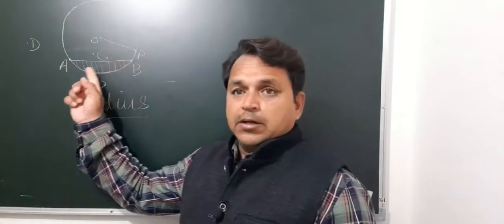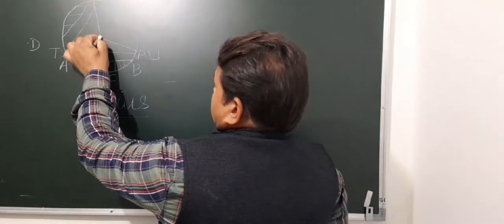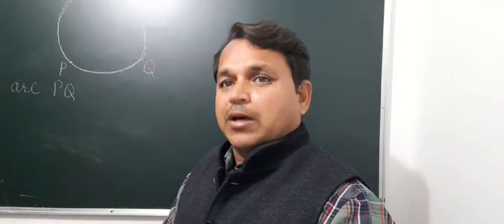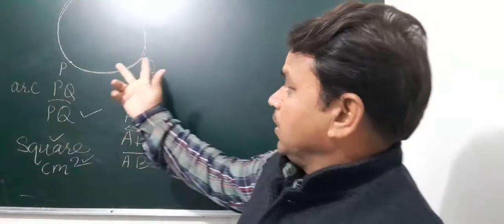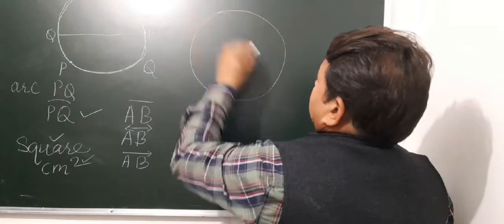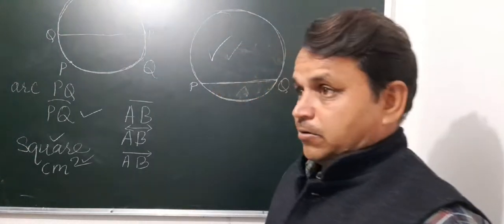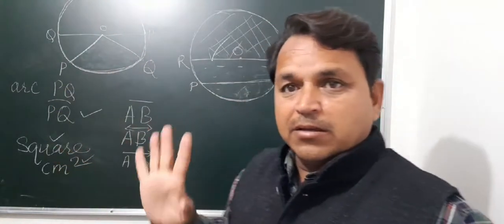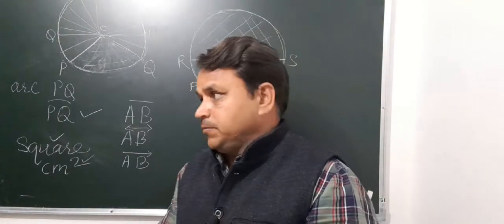basic concepts of circle Class 9 part-2